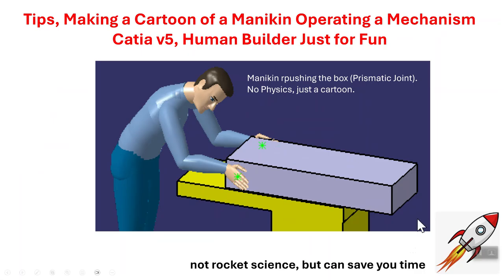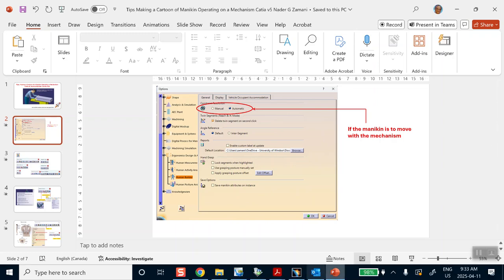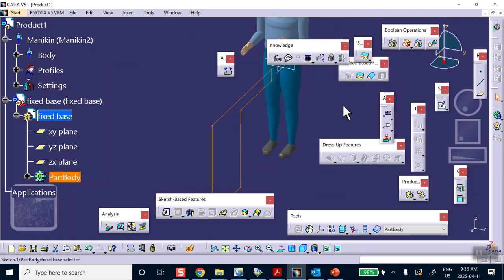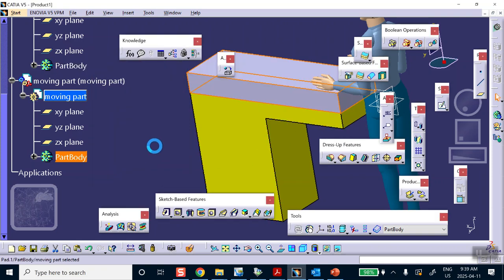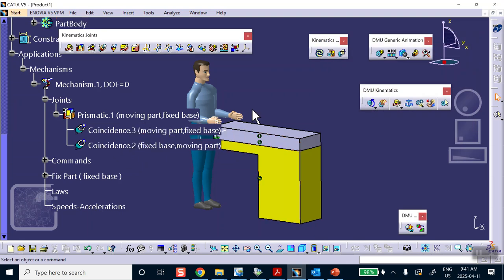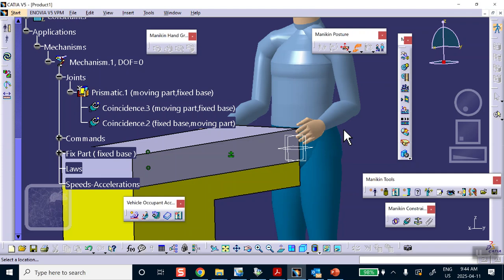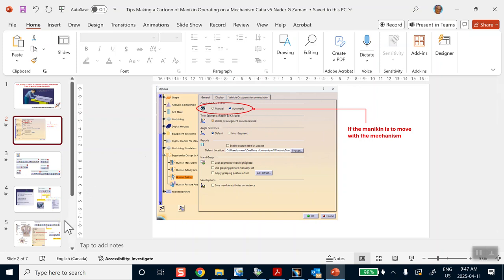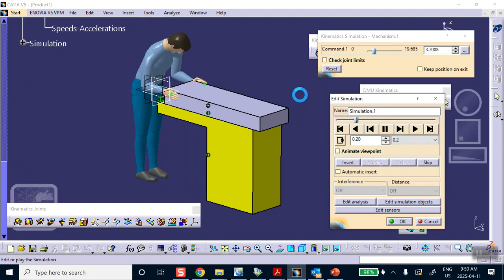Tips Making a Cartoon of Manikin Operating on a Mechanism Catia v5 Nader G Zamani